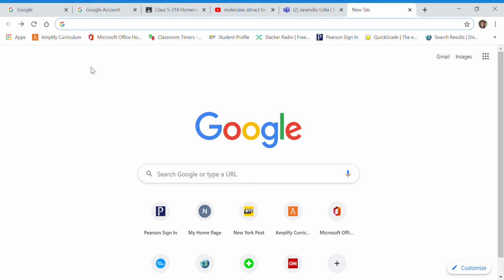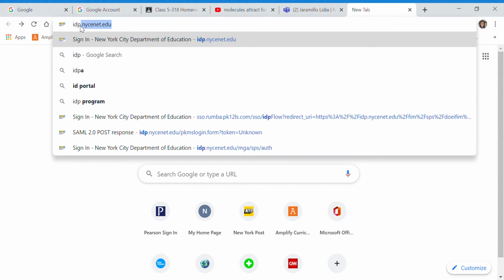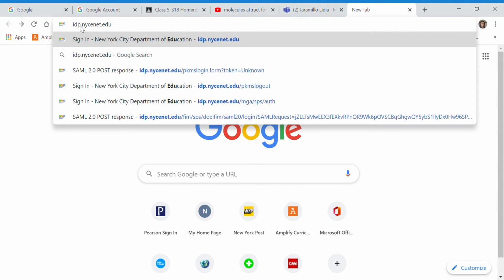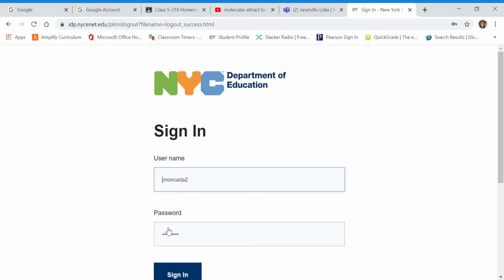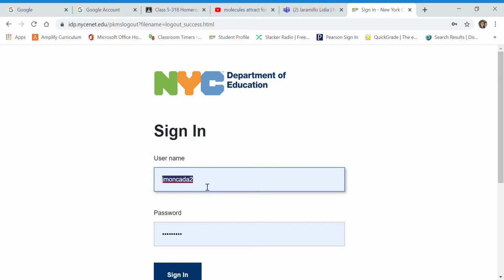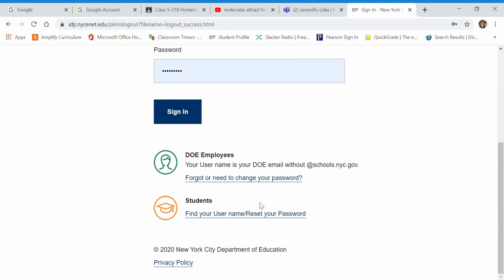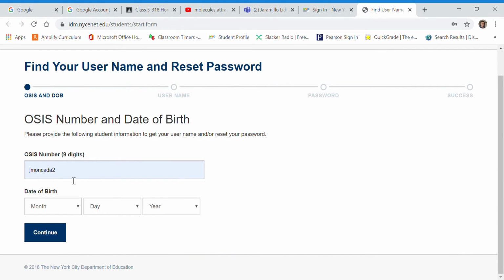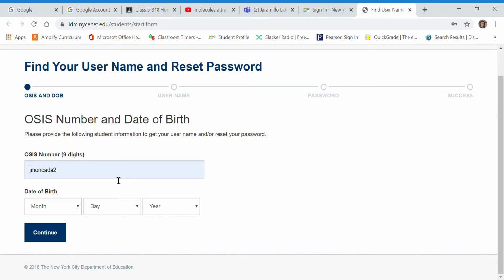Finding Your Student's NYC DOE Public School Username and Password for Remote Learning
This video is a quick guide to help you find your student's NYC DOE Public School username and password. You will need to have the 9 digit OSIS number that can be given to you by your teacher.